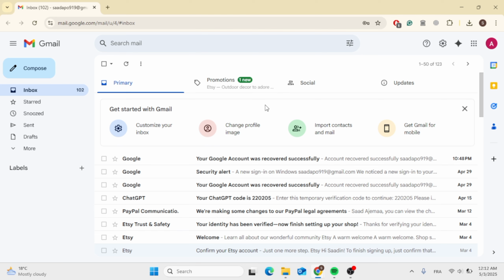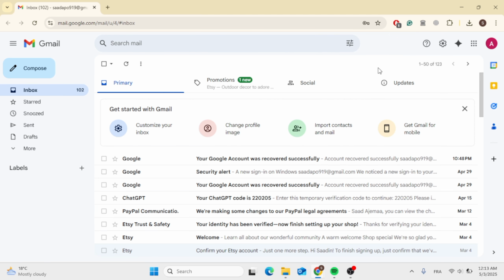How to Add Email Addresses to Safe Senders List in Gmail [GUIDE]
Are important emails ending up in your Spam folder? 😤 Don't miss out on crucial messages! In this quick and easy tutorial, you'll learn how to add email addresses to the Safe Senders list in Gmail so your trusted contacts always land in your inbox—never in Spam.

🔹 What You'll Learn in This Video:
✅ How Gmail's spam filter works
✅ How to create a custom Gmail filter for safe senders
✅ How to stop Gmail from marking trusted emails as spam
✅ Tips to manage your inbox more effectively

⏱ Timestamps
00:00 - Introduction
00:17 - Accessing contacts
00:23 - Creating a new contact

If you rely on Gmail for work, school, or staying in touch, knowing how to control what lands in your inbox is essential. Here's why this tutorial is worth your time:

📥 Never lose important emails in Spam again
🔐 Improve communication reliability
💼 Ideal for freelancers, business owners, and students
🚀 Simple steps with a clear visual guide

🔥 Found This Helpful? Let's Stay in Touch!
👍 Like this video if it helped fix your email woes
🔁 Share it with someone who struggles with Gmail spam